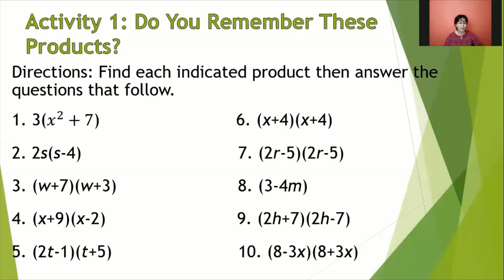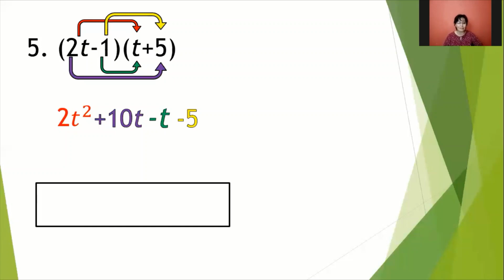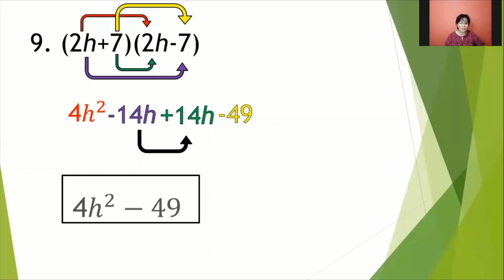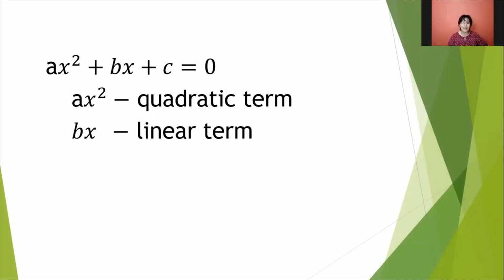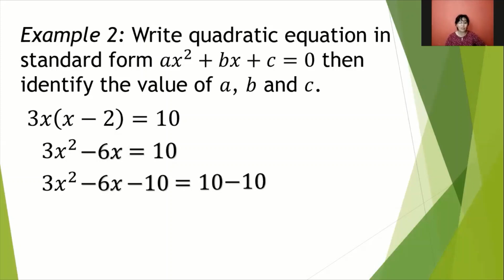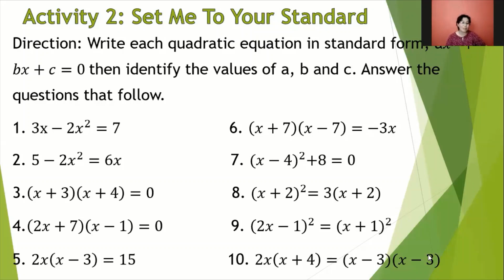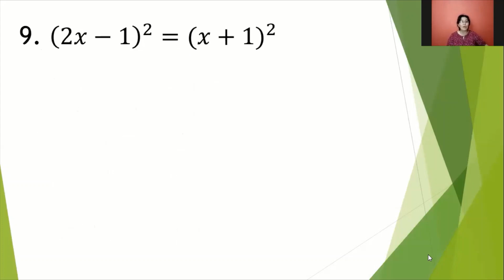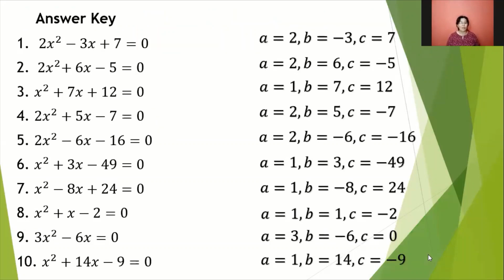MODULE 1 Lesson 1: Quadratic Equation I GEMMA PERA CORONEL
MODULE 1
Lesson 1: Quadratic Equation
MATHEMATICS 9